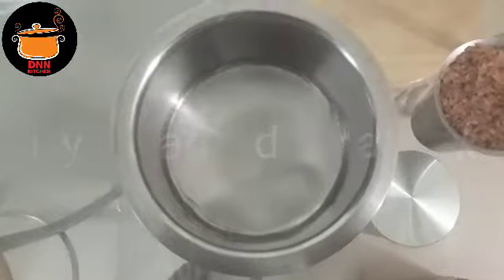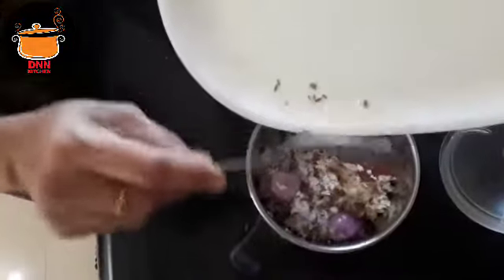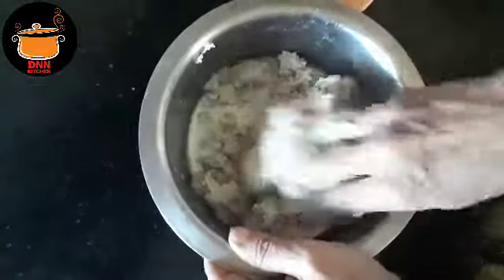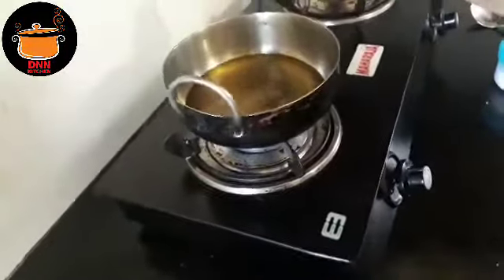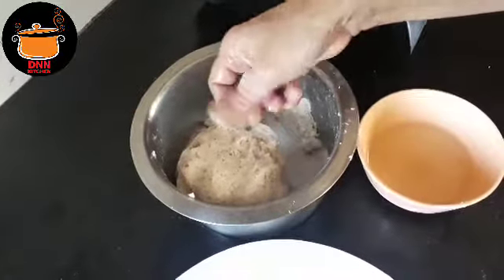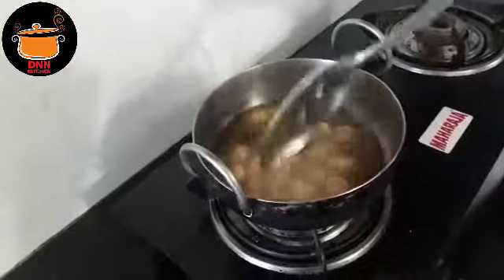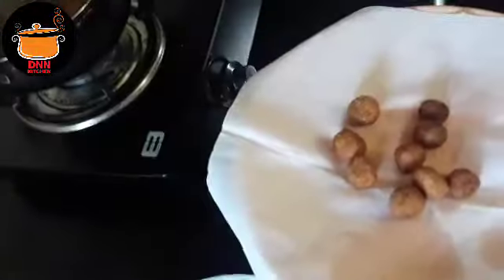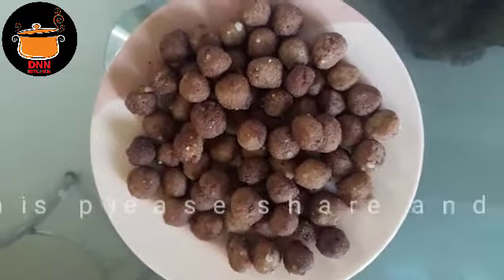Kaliyadakka ( കളിയടക്ക ),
Simple, small & tasty Kerala snack